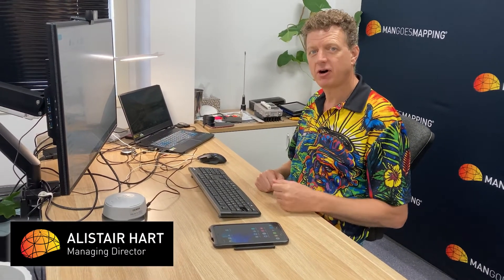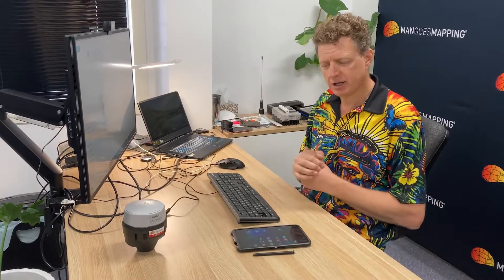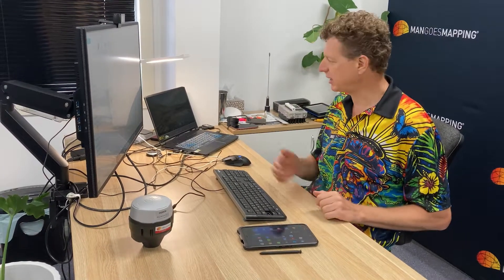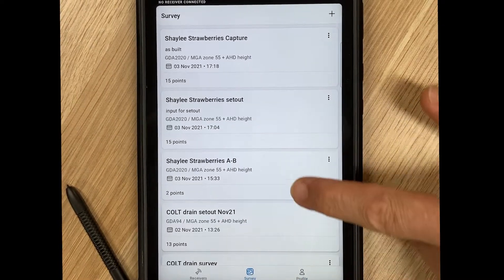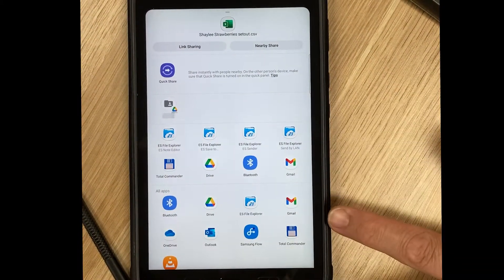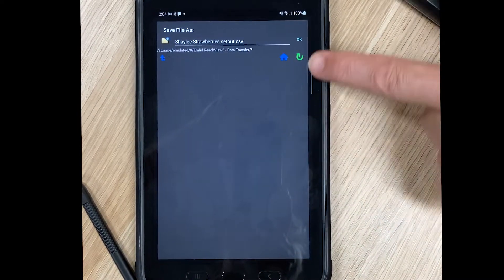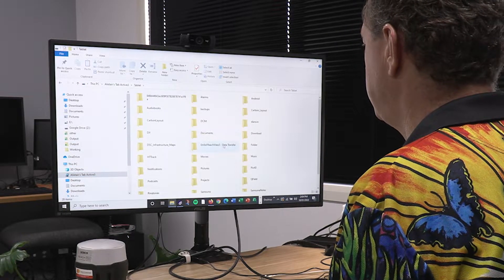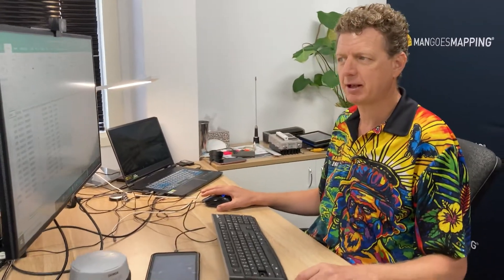Transferring files from Emlid Reachview 3 on Android Devices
When working with Emlid GNSS receivers via the Reachview 3 on Android or iOS, projects created within Reachview 3 can be downloaded from the device.

These are available as CSV, DXF and Shapefiles.

This video shows one way to copy files off our android tablet using the free app Total Commander. This is available via Google Play.

Do you have a favourite piece of software that you use with your survey setup?
If so, we'd love to hear about it.